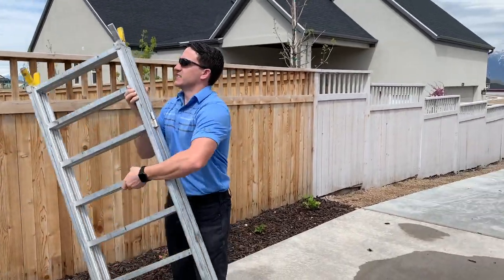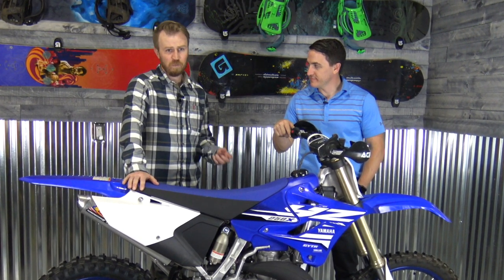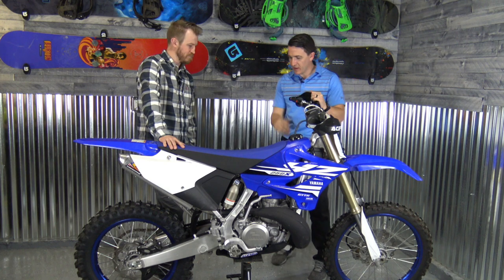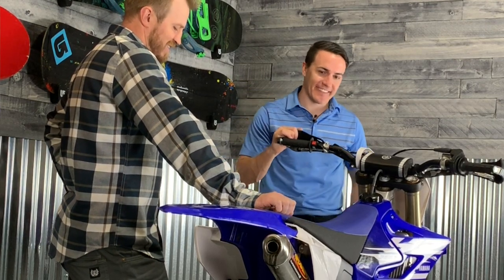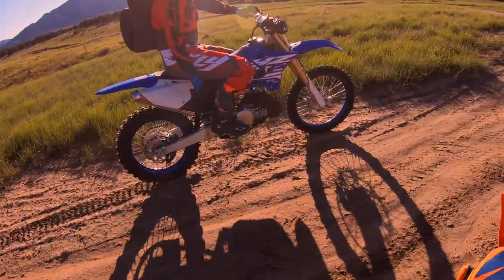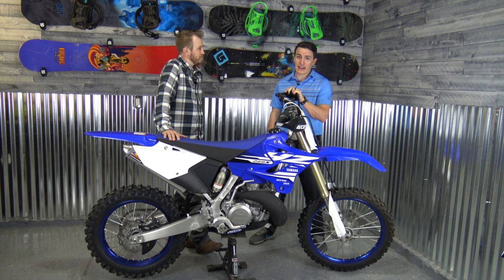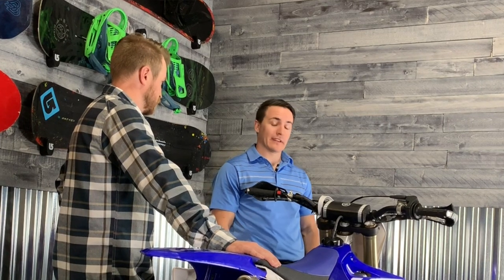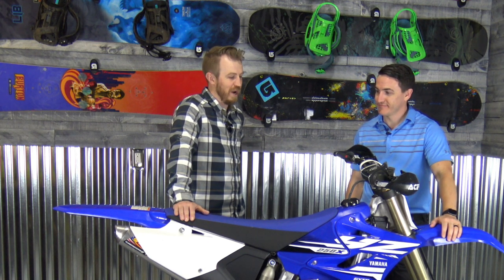All new YZ250X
Backcountry Crew member Logan buys a new dirtbike.

Logan sold his 2017 KTM 150 XCW and we talked about trying a ton of different bikes,

Here is the list of bikes that Logan considered

Beta
GasGas
Yamaha
KTM

We found a mint 2018 YZ250x on our local classifieds. The gentleman that purchased this 2018 YZ 250 X told us that the bike was too much for him and made a mistake in buying it.

This was great news for Logan.

The YZ250x only had 2.8 hours on it.

This video goes into depth why we choose to purchase a 2018 YZ250x